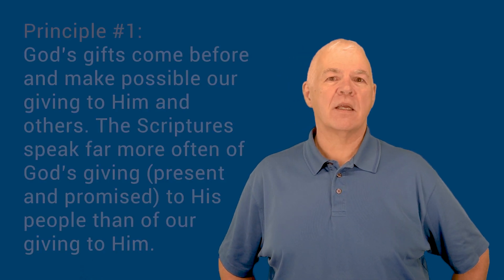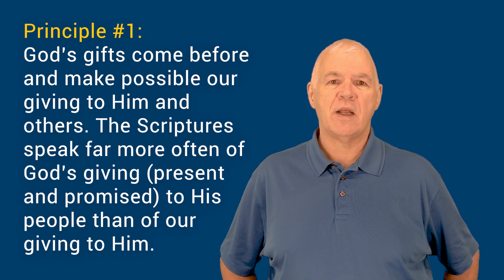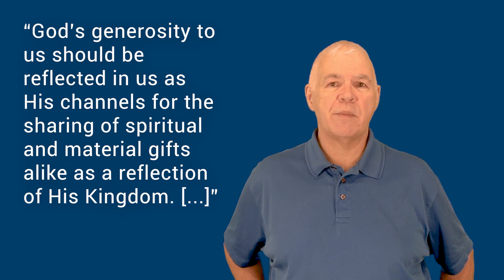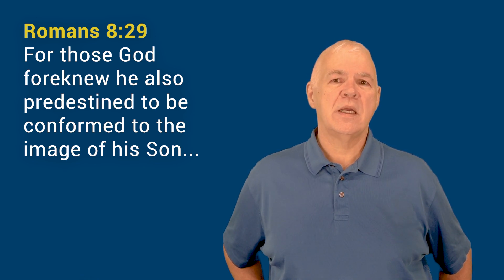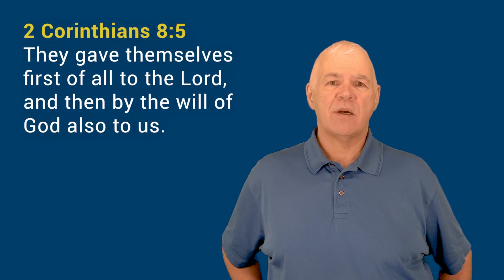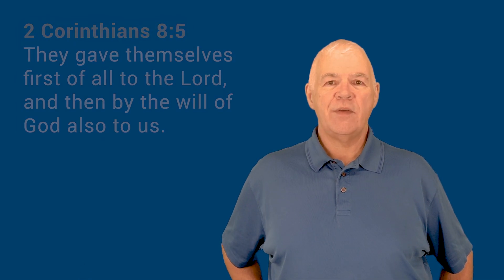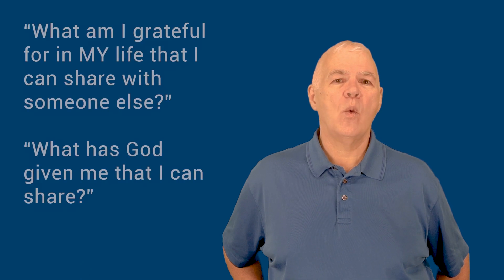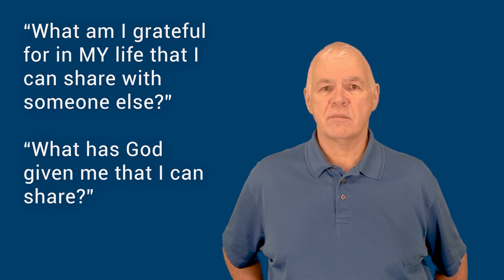10 Biblical Principles of Giving - Principle #2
10 Biblical Principles of Giving
Principle #2 - GIVING IS A RESPONSE OF GRATITUDE TO THE SUPREME GIVER
God’s generosity to us should be reflected in us as His channels for the sharing of spiritual and material gifts alike as a reflection of His Kingdom. As He has loved and loves us, He expects our love for Him and others to be reflected in the giving of ourselves and what He has given us.
(2 Cor. 8:5; Matt. 10:5-8.)
First Evangelical Free Church of Calgary